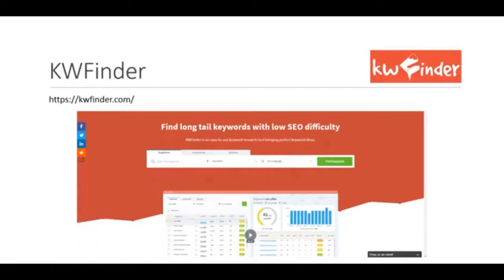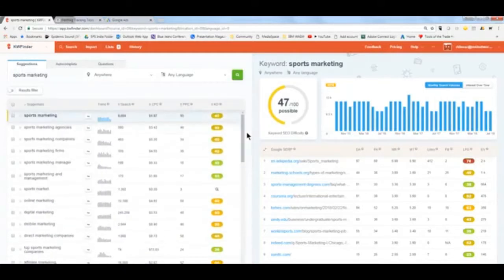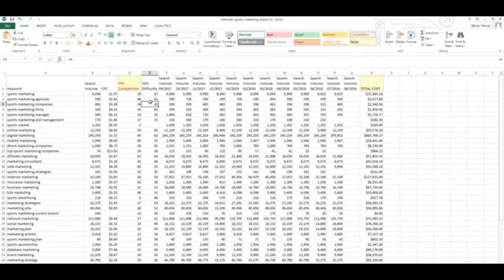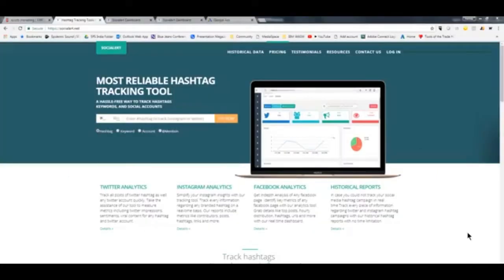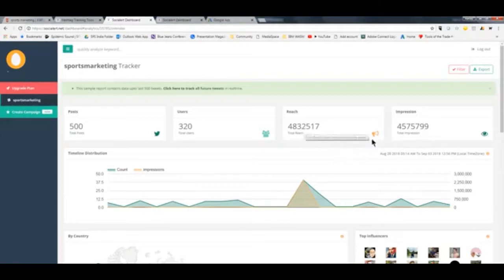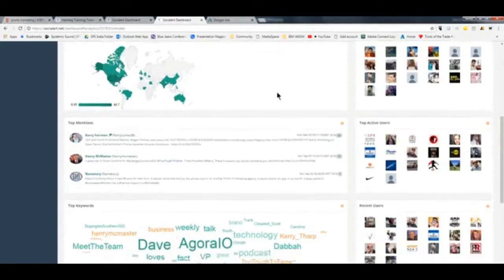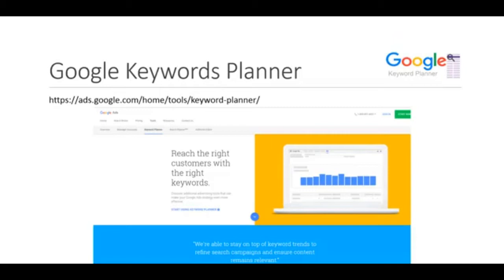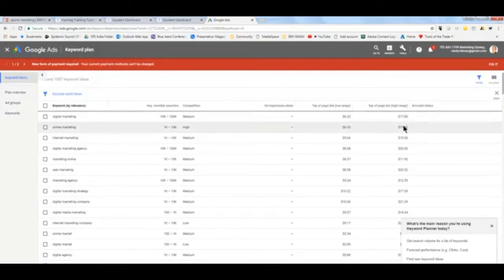Free Keyword tools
Free Keyword tools By themasterclass certification